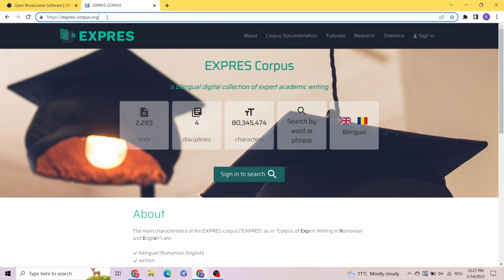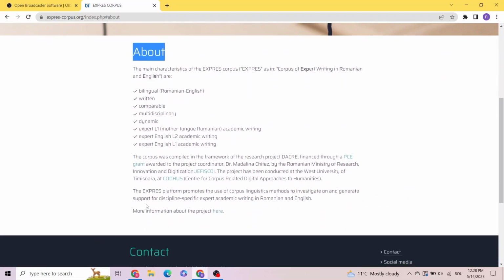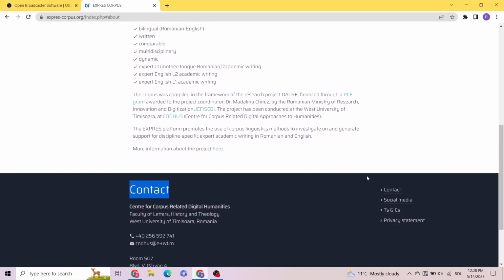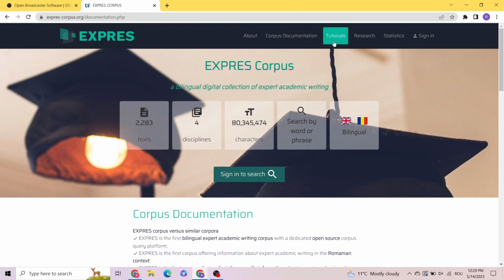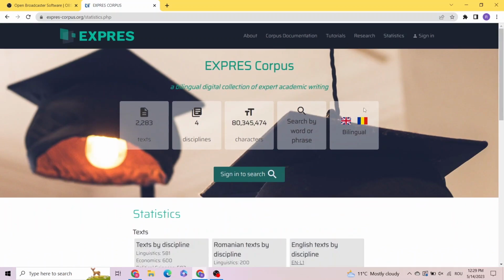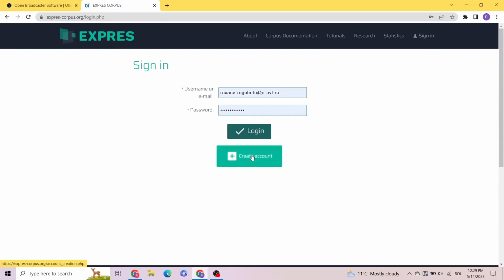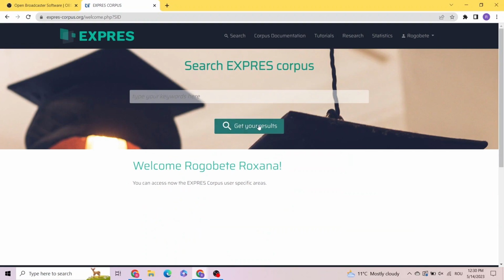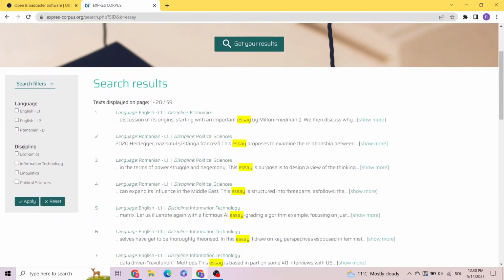EXPRES Platform - The Basics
Tutorial about the basic functionalities of the EXPRES Platform, developed by CODHUS

Video editing: Cristina Oneț
Voiceover: Diana Flueras